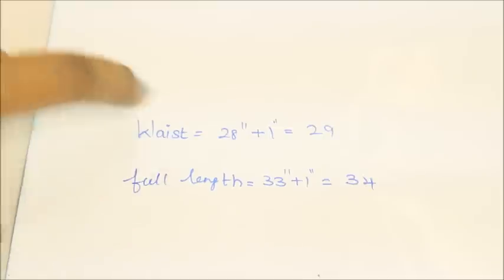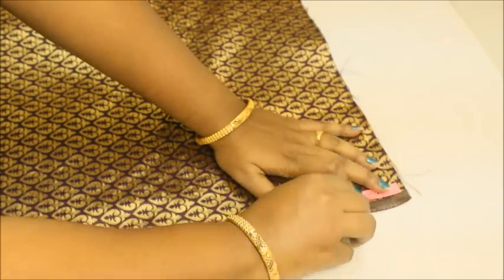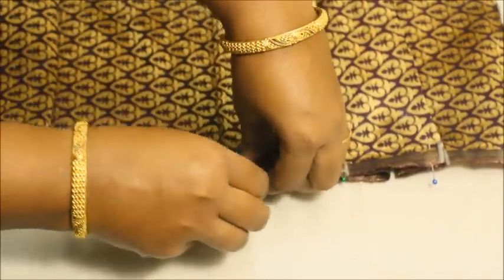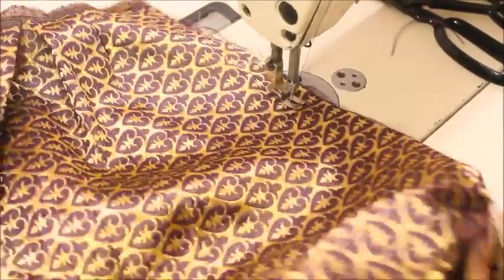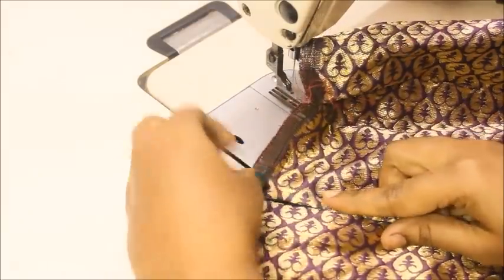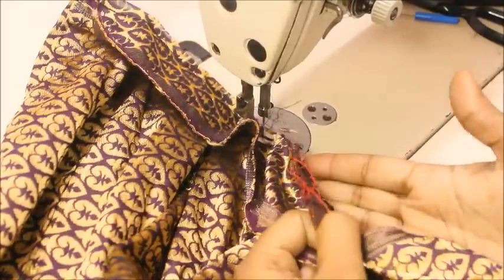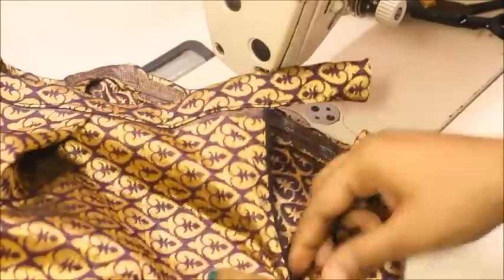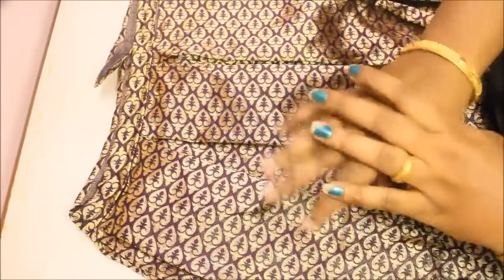Box Pleated Brocade Long Skirt With Full Flare (DIY)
From this video you can learn how to make box  pleated  brocade long skirt in simple and easy method.